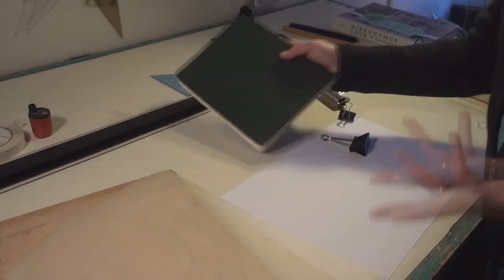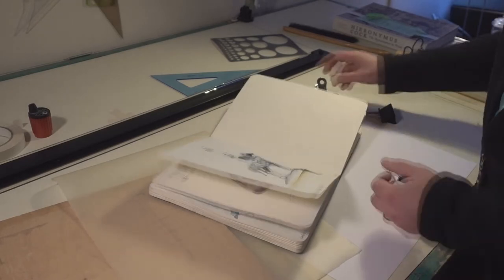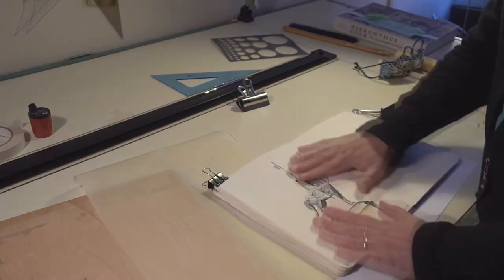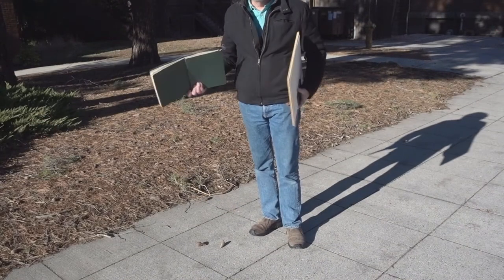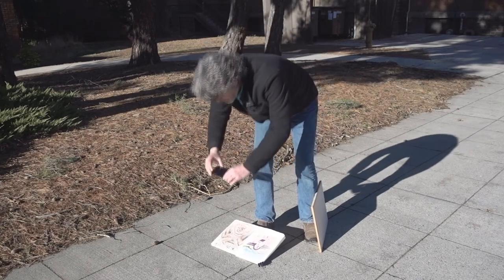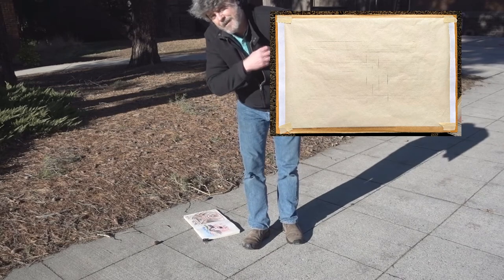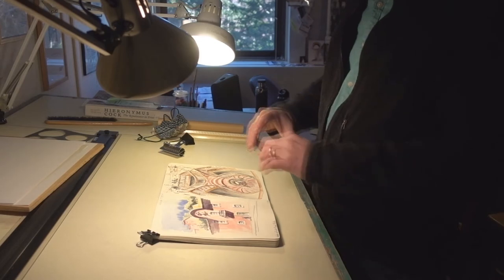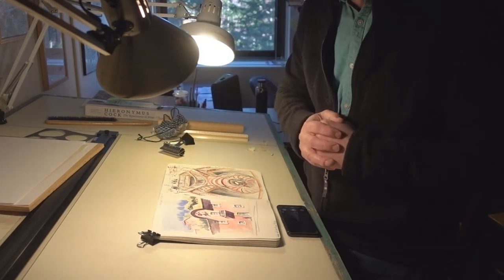Reproducing Analog Drawings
00:50 General comments about lighting
01:34 Using clips on sketchbooks
02:34 Backing for trace paper drawings
03:57 Photographing outdoors
05:00 Photographing indoors ... lighting
06:24 Taking the photo
08:28 Photoscan app
09:48 Photoscan app walkthrough
10:31 Photoscan app adjust corners
11:47 Image orientation
12:32 Focus
13:51 Flatbed scanners and their limitations
16:10 File size